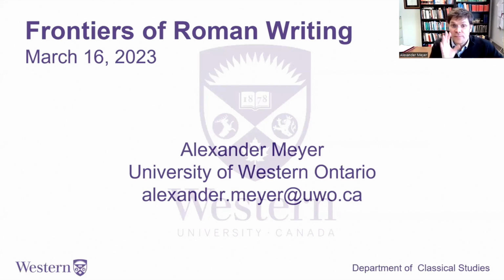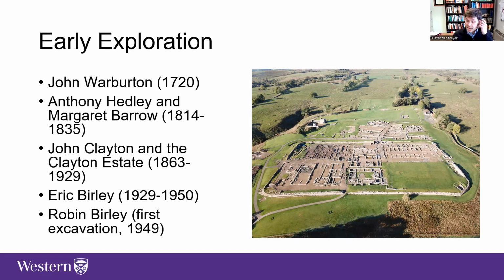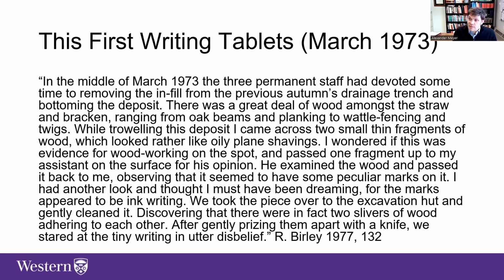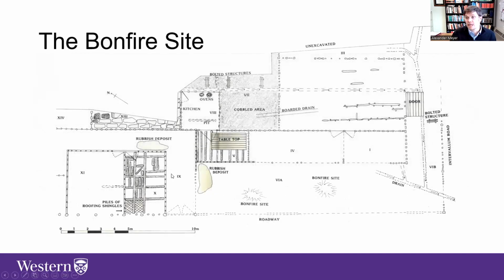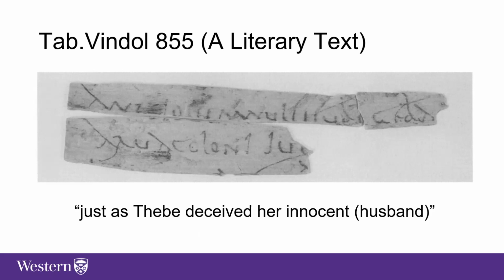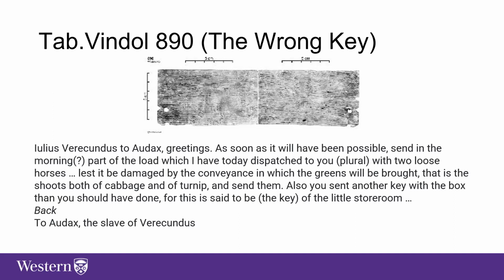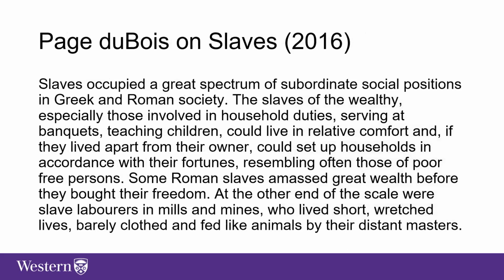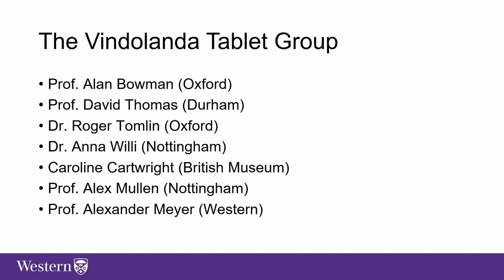Frontiers Of Roman Writing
Join one of our writing tablet experts, Professor Alexander Meyers, to explore this history of the discovery of the Vindolanda Writing Tablets. Understanding how and what we can learn from them, using the case study of slavery and how we see this portrayed in the tablets and he answers some of your questions on the tablets at the end.
This lecture marks 50th anniversary of the discovery of the Vindolanda Tablets. If you would like to contribute to the work the Vindolanda Trust does please visit our